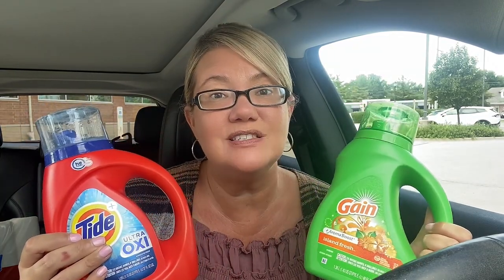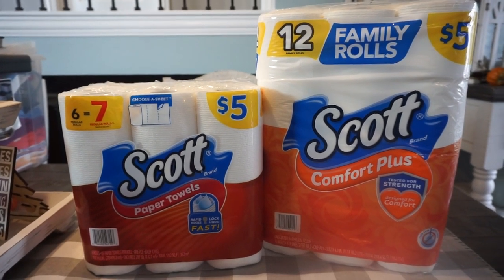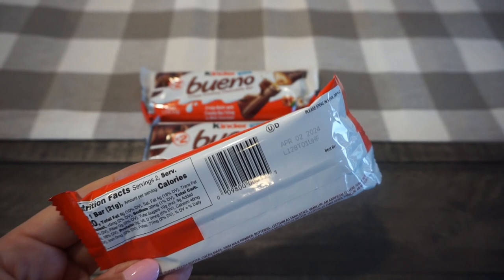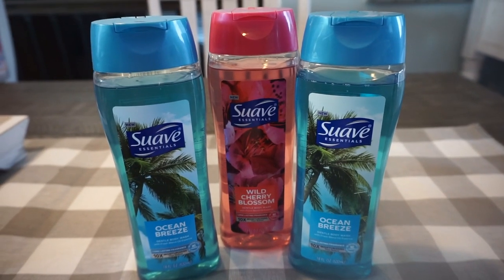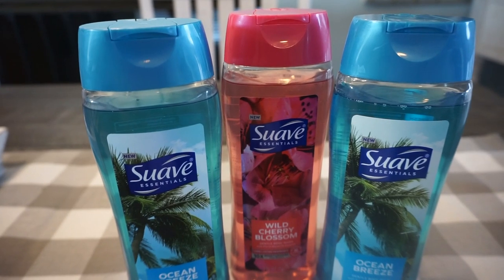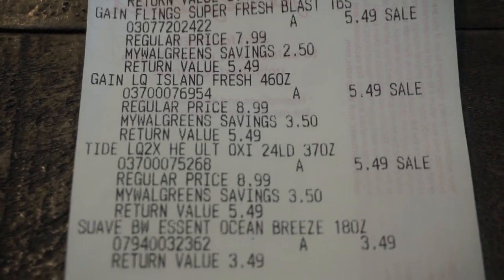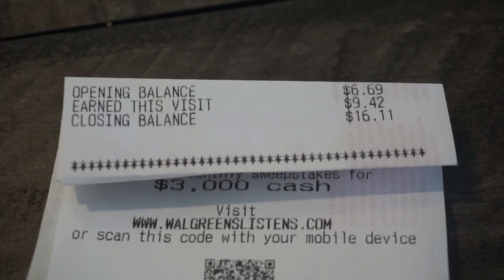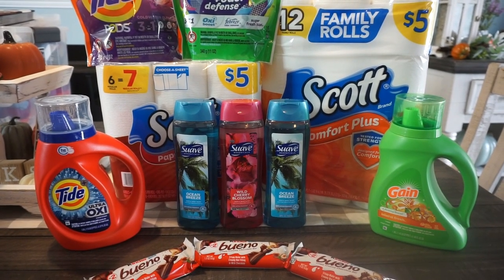WALGREENS HAUL | ONLY $1.05 PER ITEM | Tide/Gain & More!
Love & hugs. Luellen ❤️💜💛💚💙

Write to me...I would love to hear from you:

Please write to me at:

1147 Brook Forest Avenue #23